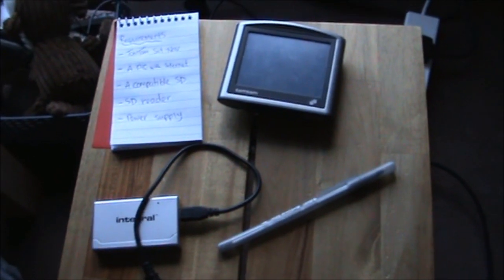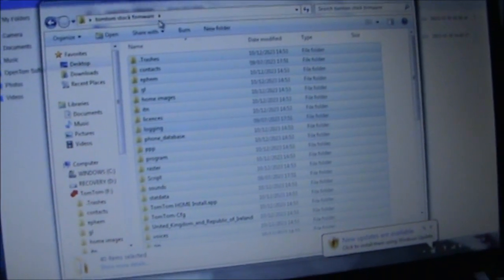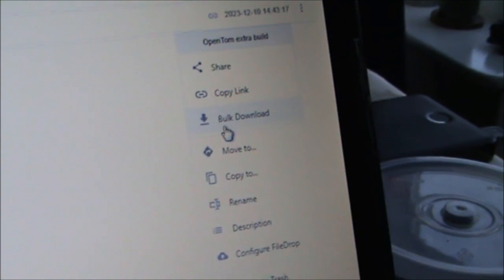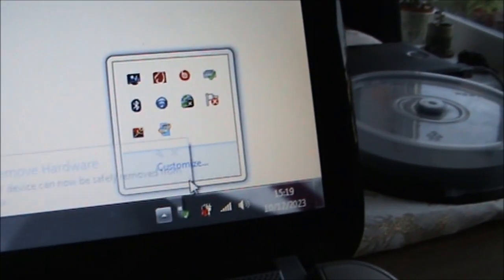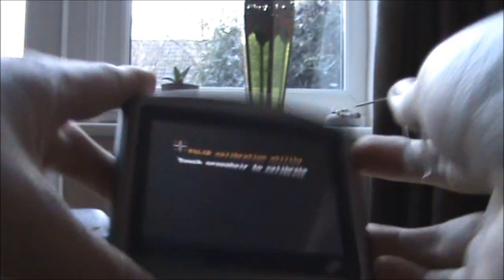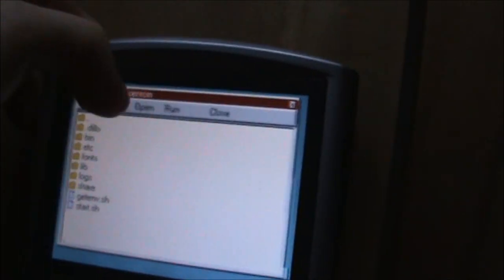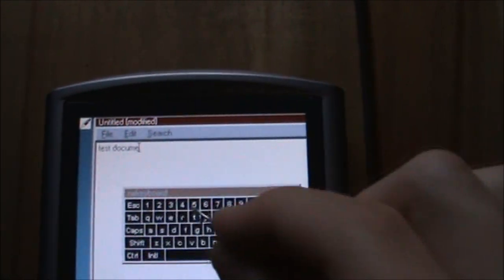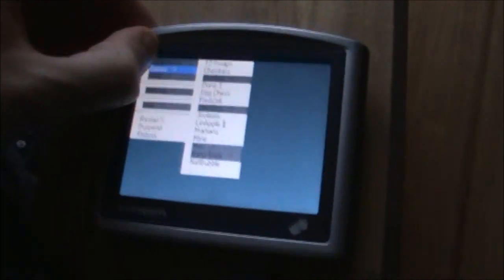TomTom One V2 running Linux tutorial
The website contains a link back to this video, the supported devices list, and downloads to both versions of the software. A photo slideshow is also available, to see the content of the different features.